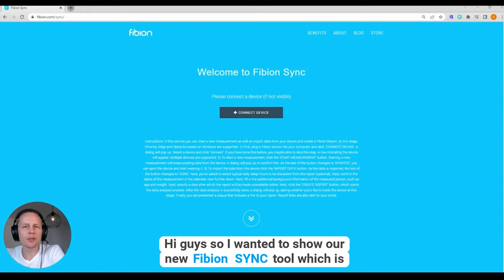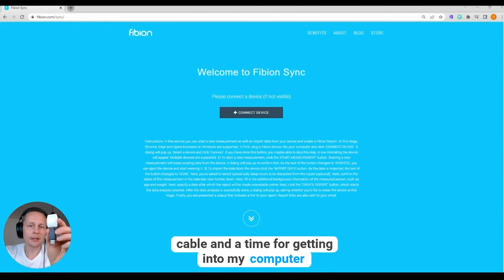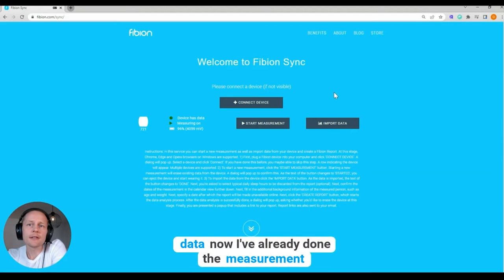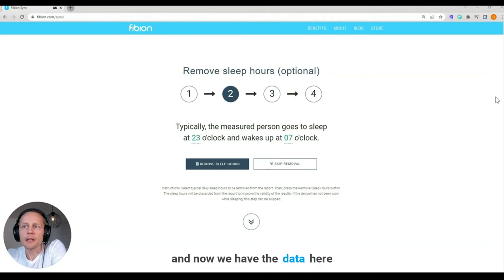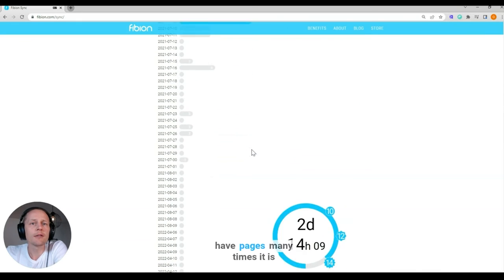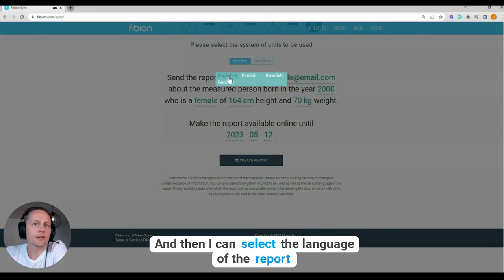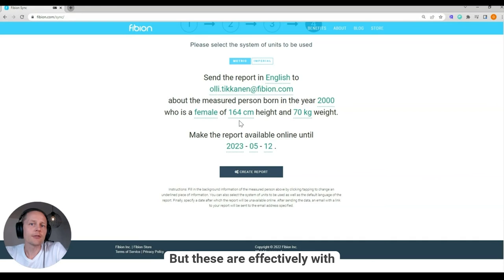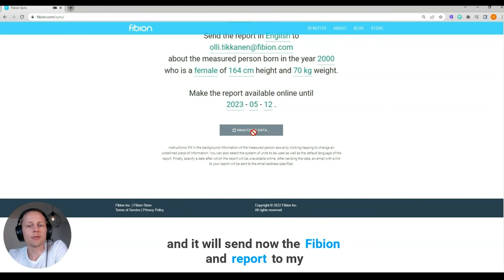How to Create Fibion Reports from with Browser Sync Tool? - Fibion Research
This video shows how to create Fibion participant feedback reports using the Chrome browser tool. It provides a convenient way to use Fibion in different projects.

Discover Innovative Measurement Solutions for Your Research 🌟:
🆕 Elevate your research with Fibion SENS, the next-gen tool for monitoring physical activity and sedentary behavior. Discover the future

🥇 Advance your health studies with the Fibion Device, a gold standard in sedentary behavior and physical activity monitoring. Explore our research tools

🔎 Gain deeper insights into physical activity and health with Fibion Insight. Transform data into knowledge

🕒 Understand your body's natural rhythms better with our advanced circadian analysis tool.

💤 Looking for a deeper insight into your sleep quality? Discover our comprehensive sleep analysis tool

🔍 Unlock the secrets of your sleep and improve your health with our cutting-edge technology. Explore now

🔍 📚 Explore our HRV Article Collection for insights on Heart Rate Variability

🔍📝📘 Discover detailed insights in our extensive Experience sampling method (ESM) Article Collection

🔍📝📘 Discover insights into Fibion SENS technology in our extensive article collection

🔍📝📘 Discover insights on sleep patterns and health impacts in our extensive Sleep collection

💡📈For an introduction to the fundamental aspects of HRV, consider revisiting our Ultimate Guide to Heart Rate Variability

🌱📖Begin learning about EMA with our guide, "Introduction to Ecological Momentary Assessment (EMA)", ideal for EMA research beginners

🏗️📊 Gain foundational ESM insights with "Introduction to Experience Sampling Method (ESM)" for a comprehensive overview